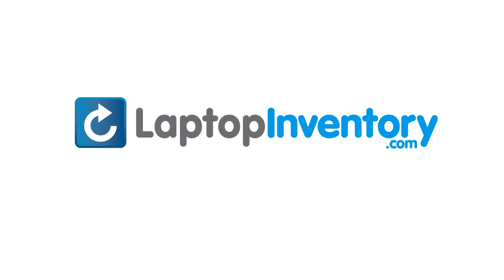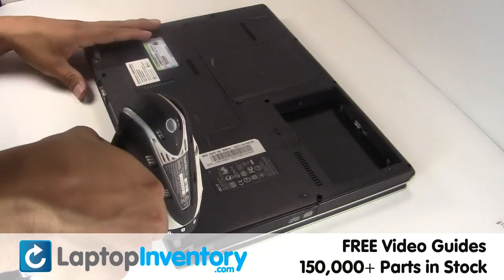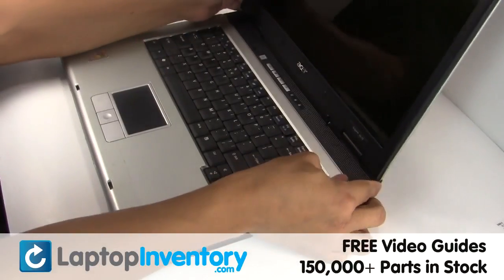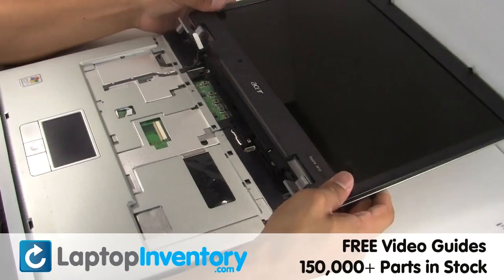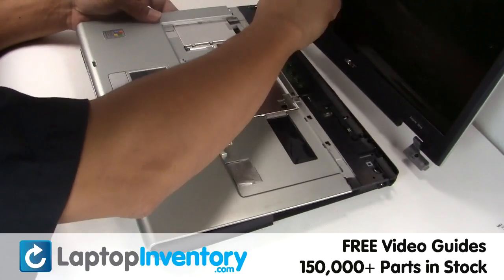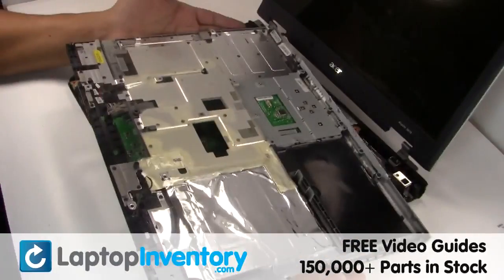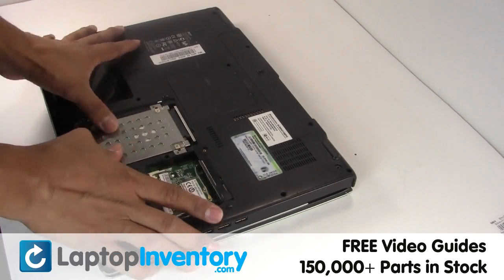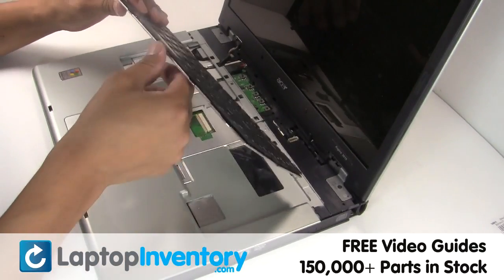Acer Aspire Motherboard Replacement 3500 - Install Fix Replace - System Laptop 3690, 5000, 5020